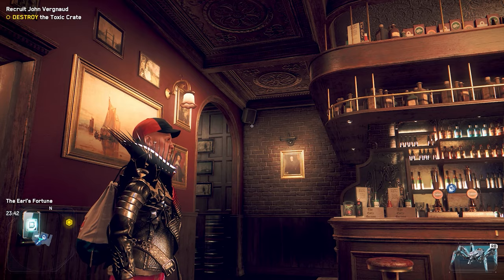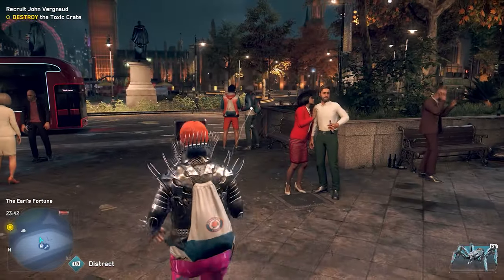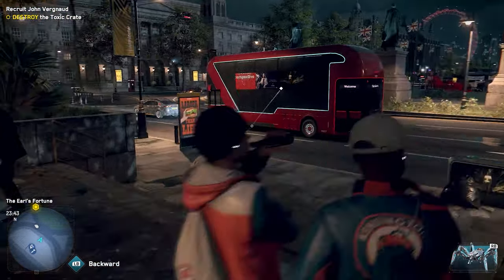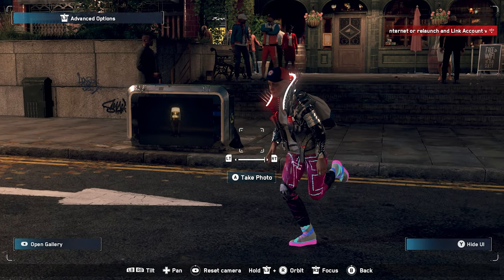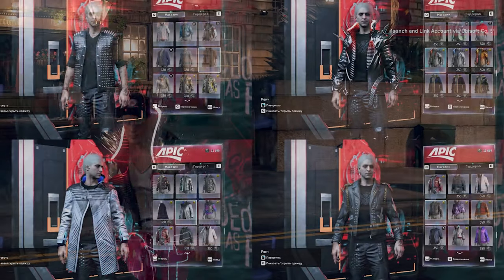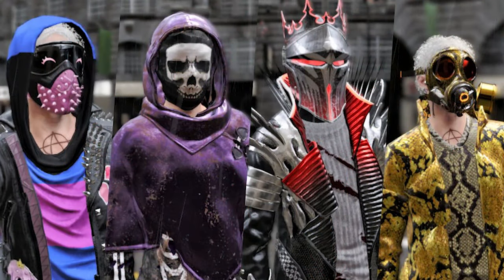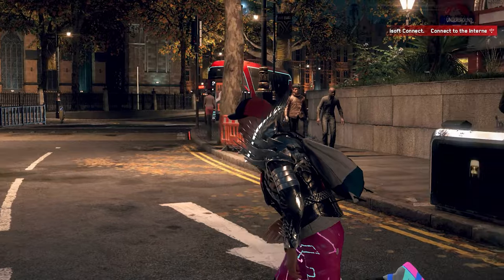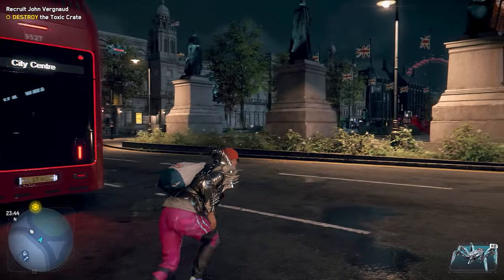Watch Dogs - Legion Extra Clothes Mod Showcase